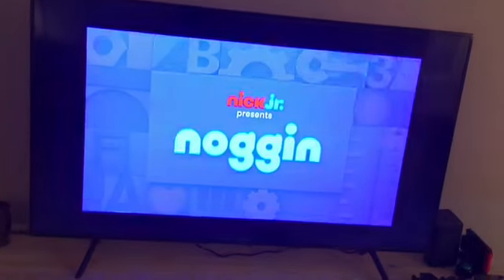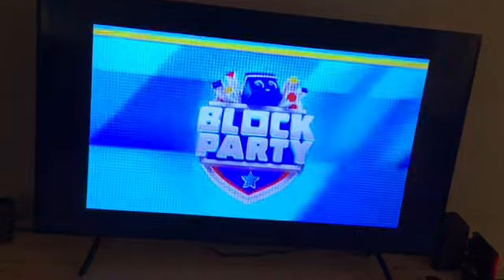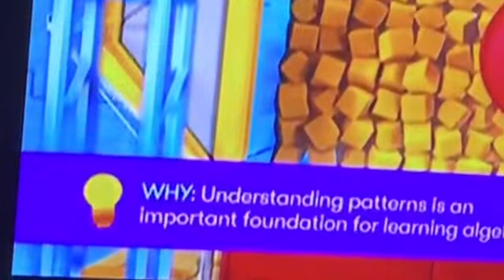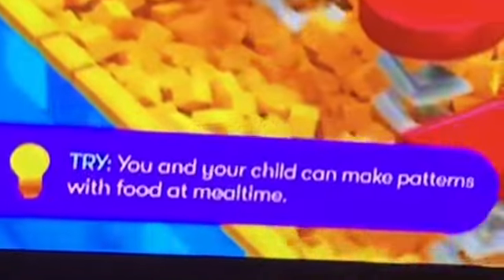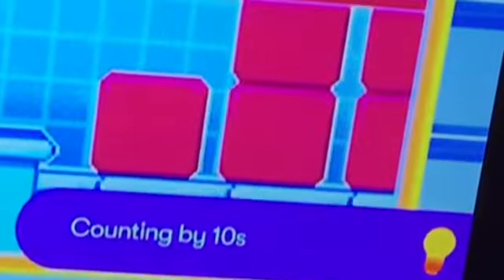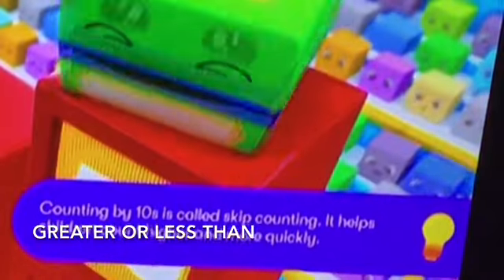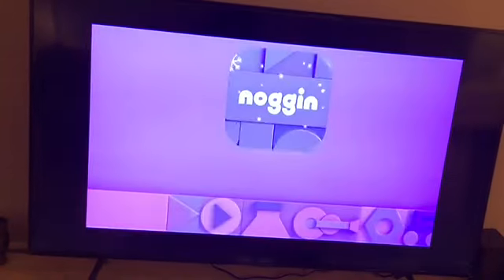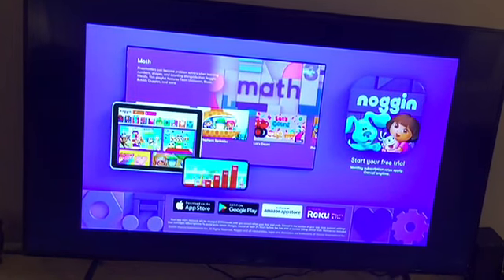NOGGIN App Commercial Block Party The Major Math Challenges (January 2020)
This short has a weird Olympis feel to help with learning math skills.

Note: I don’t own this. Credit for the visuals goes to ViacomCBS.